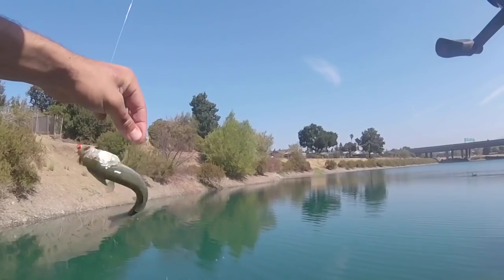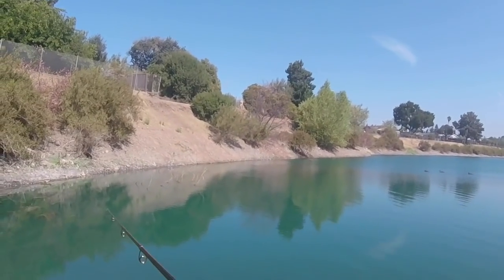How To Catch your First Fish (Largemouth Bass, Bluegill, Trout)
We are back! Sorry for the delay while we were getting our computer fixed. If you have never caught a fish before, this is the perfect video for you! These are some of the simplest ways to catch fish. This is how I got into fishing and I am sure you can do it too! Try this one out and in no time I am sure you will be hooked! Check the links below for all my gear!

Fishing Gear used:
Fishing Rod and Reel Combo
Fishing Line
Jig Heads (Hooks)

Check out the awesome baits being made by Custom Tackle Works! They make the grubs that I was using in this video!